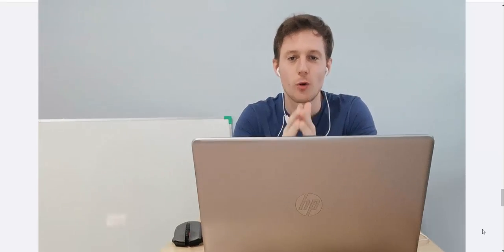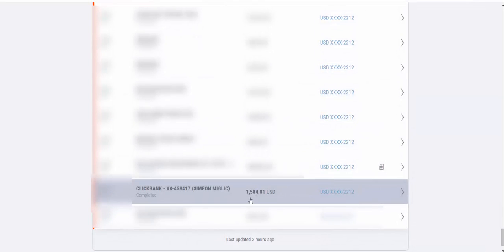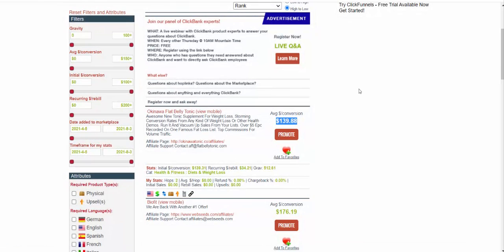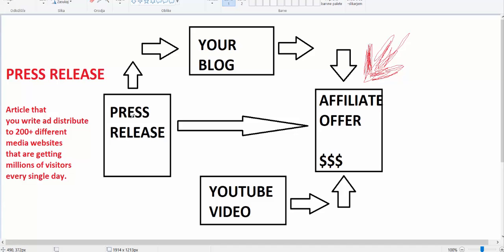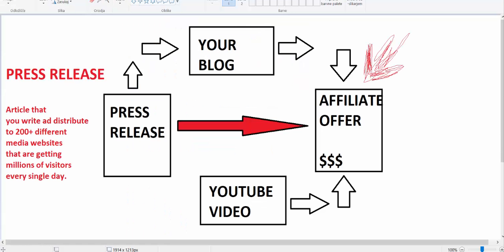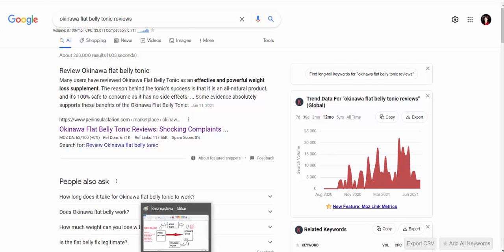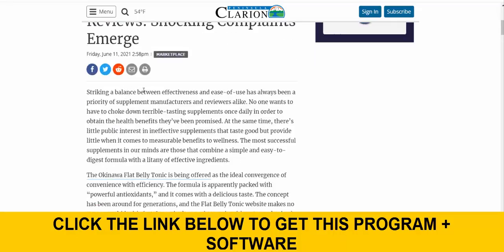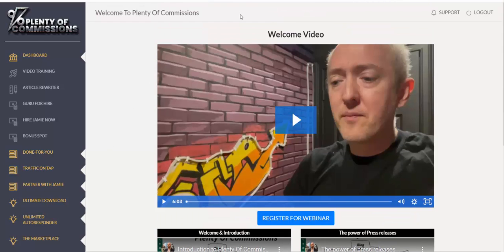How To Promote ClickBank Products Without a Website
This is the easiest way to promote clickbank products without a webiste and earn $100+ every day.

ABOUT THIS VIDEO:
In this video i will show you how to promote clickbank products without a website.